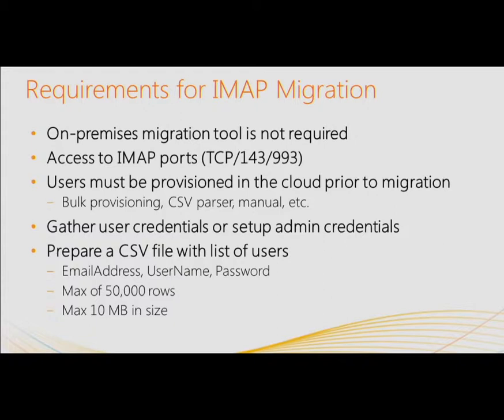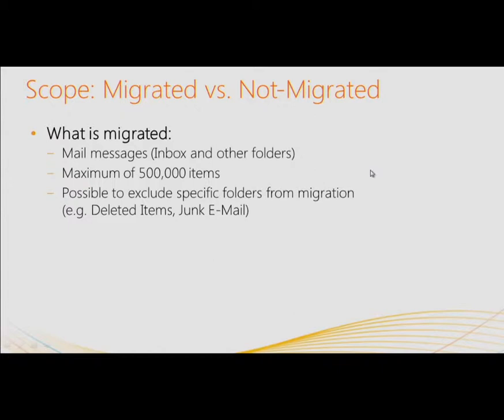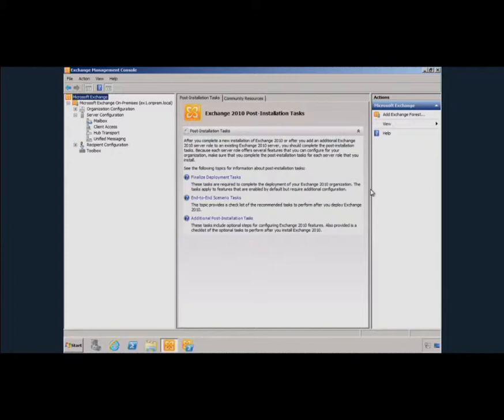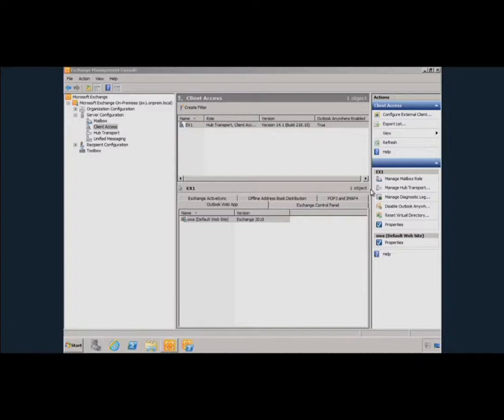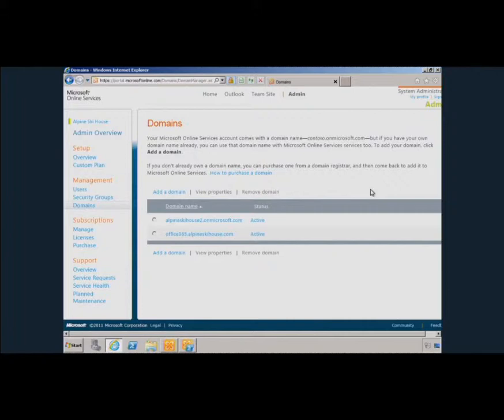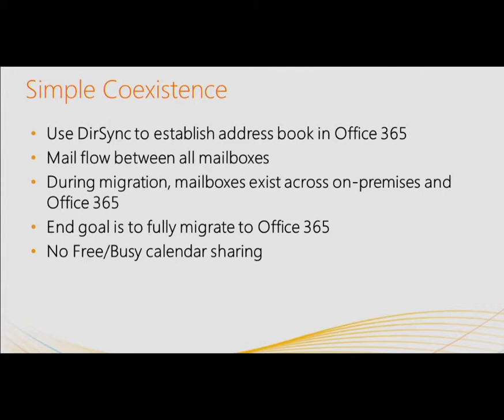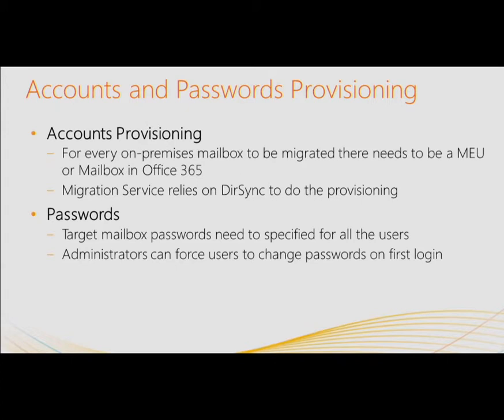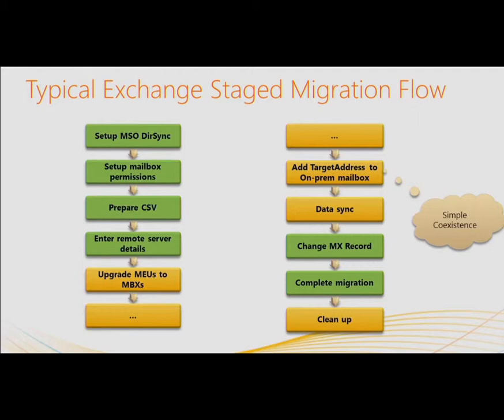Deploying Office 365 Jump Start (09): Exchange Online—Hybrid Scenarios | Part 2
Deploying Office 365 (accelerated cert prep for exam 70-321)

(01): Infrastructure Planning
(02): Deploying SSO | Part 1
(03): Deploying SSO | Part 2
(04): Planning & Deploying DirSync
(05): Planning Lync Online
(06): Planning Exchange Online—UM
(07): Exchange Online Mail and Routing
(08): Exchange Online -- Hybrid Scenarios | Part 1
(09): Exchange Online -- Hybrid Scenarios | Part 2
(10): Planning Exchange Online Archiving
(11): Planning SharePoint Online
(12): Using & Deploying SharePoint Online